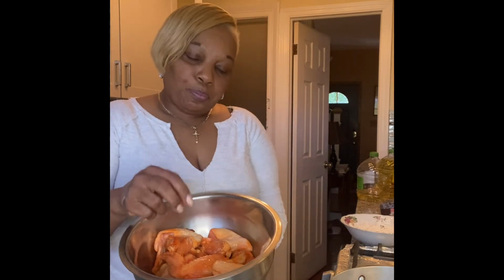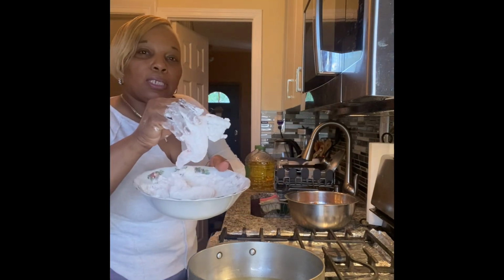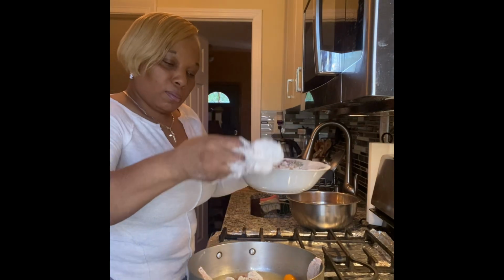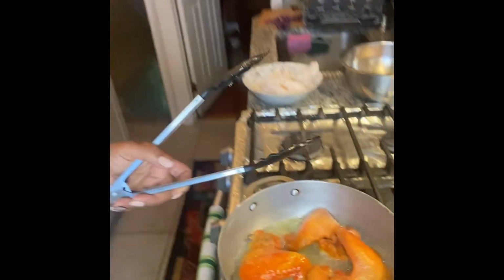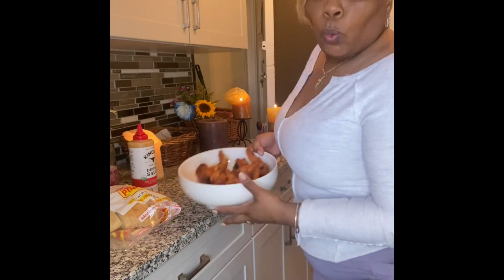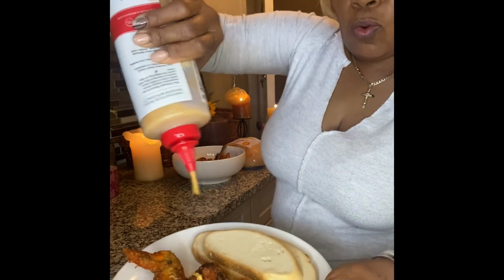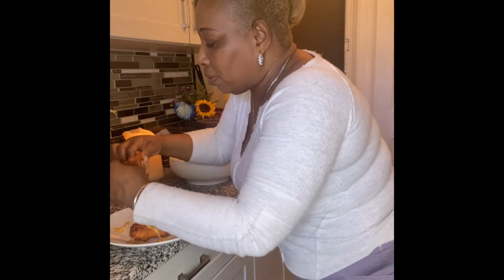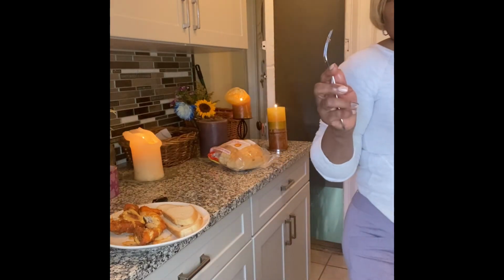Jamaican Spanish style fried chicken| watch this video